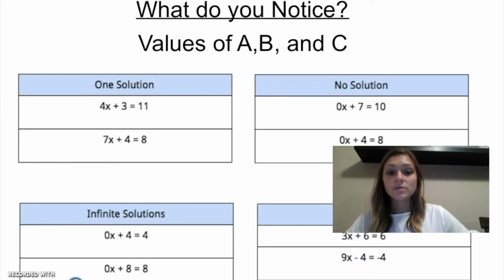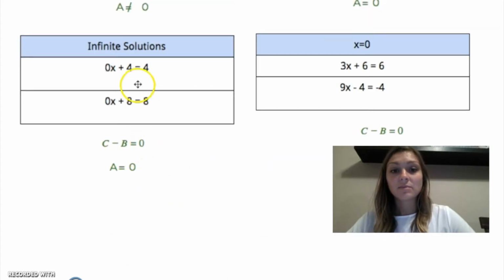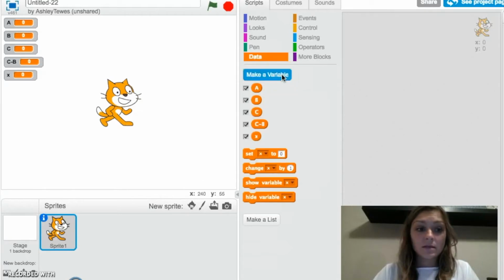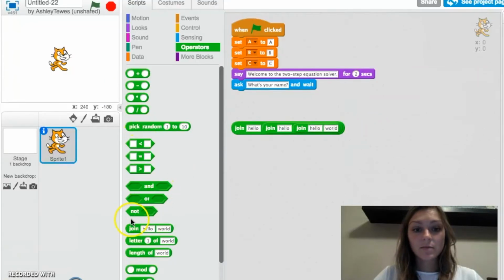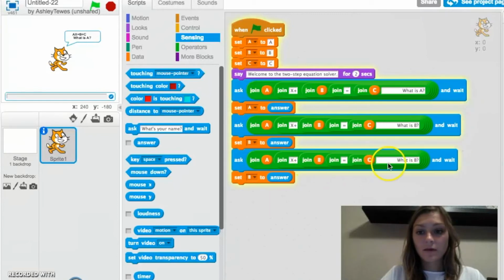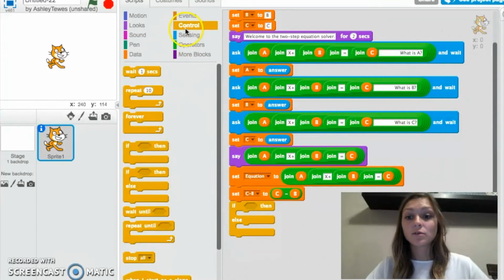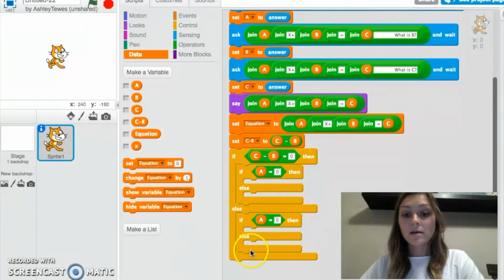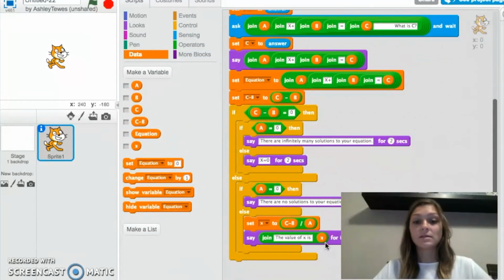Two-Step Equation Solver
CSandMath Lesson Video Blog